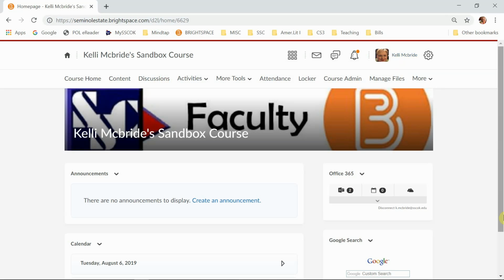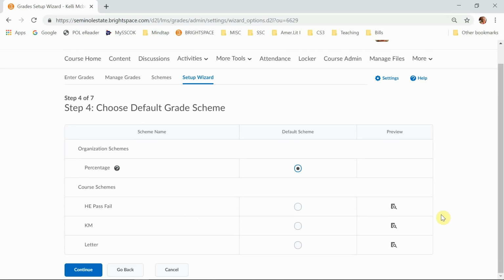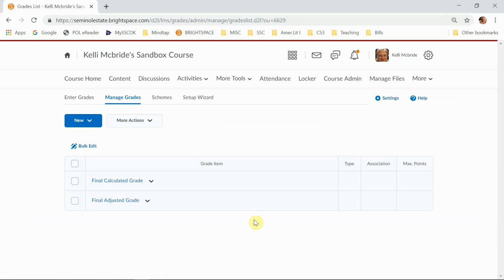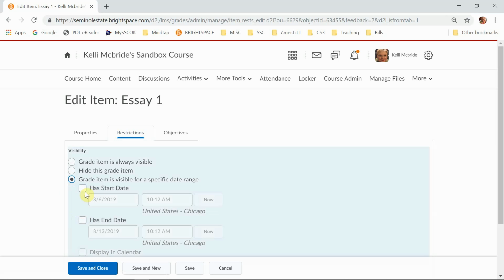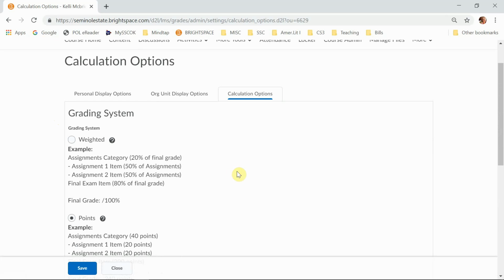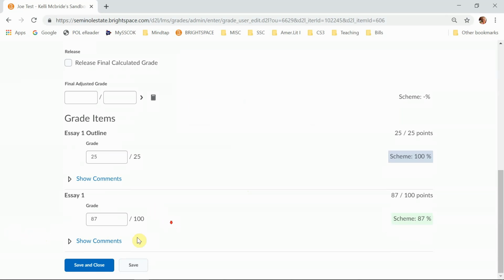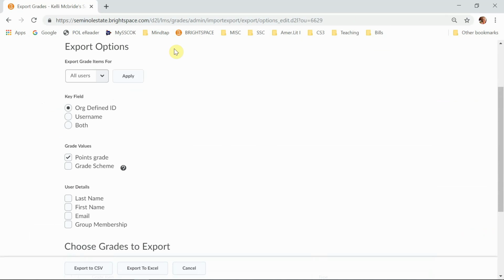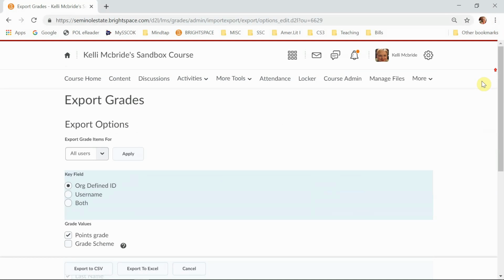Brightspace: Setting up and exporting the grade book